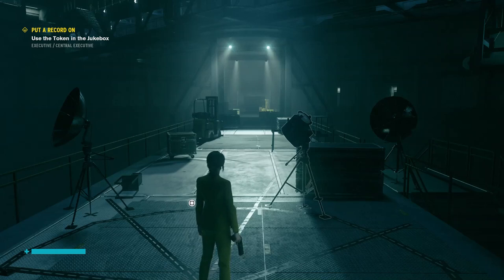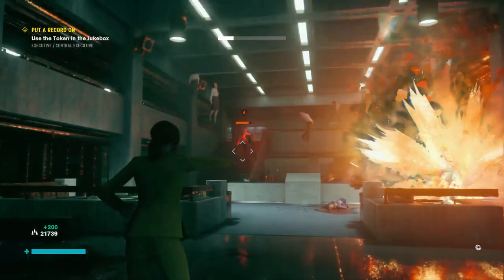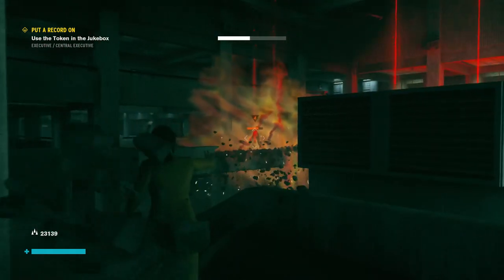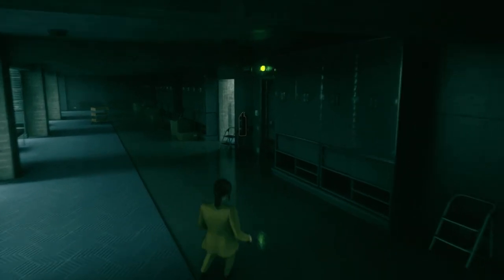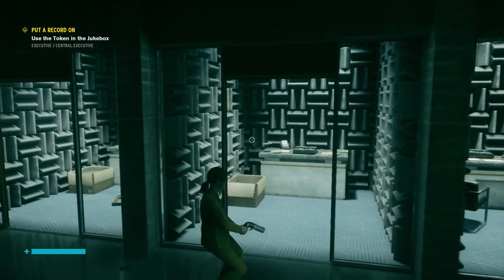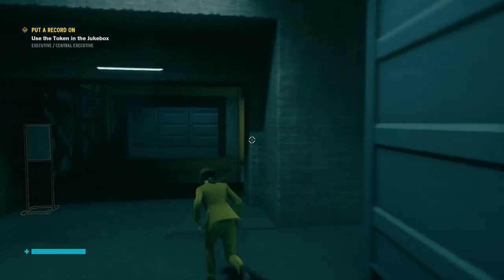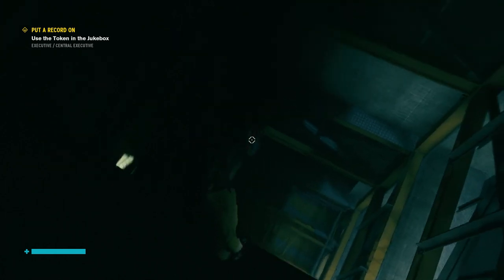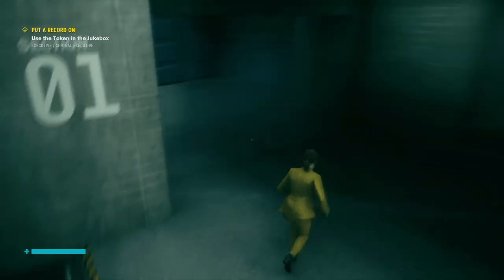Let's Play Control part 21: The Panopticon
With the ability to levitate, it's a good time to explore the Panopticon fully and see what we missed previously.

Timestamps for collectibles in the Archives:
Video start mark so these show up in the progress bar 00:00
Document 6:24-6:50
Document 9:53-10:22
Video 12:45-13:56
Document 14:52-15:21
Video 16:25-18:23
End of flashing 23:03